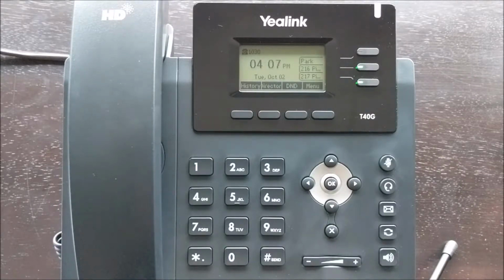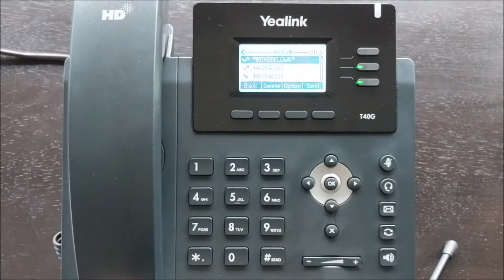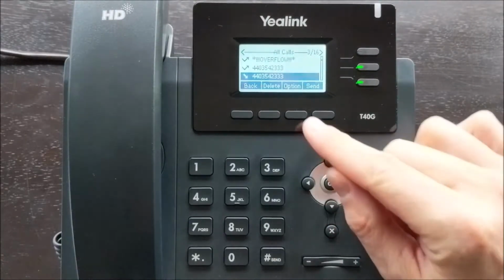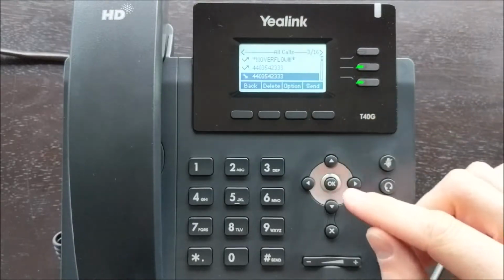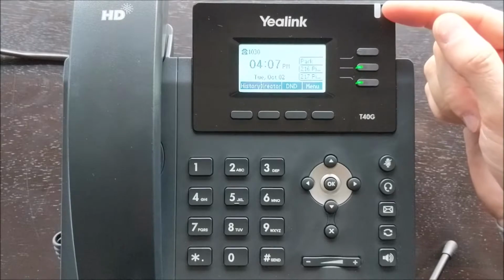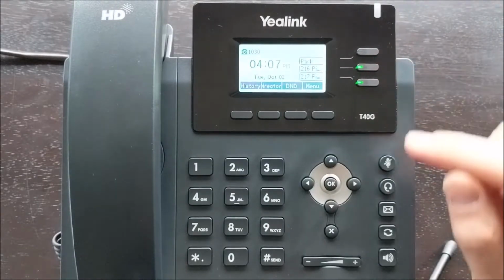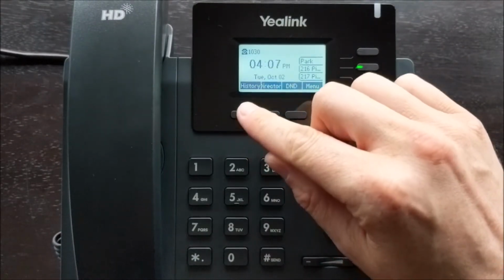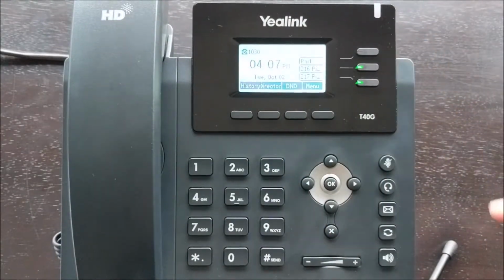NCP New Phone System Training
KeyStone Solutions is a full-service Information Technology partner you can trust.
We have extensive experience leveraging fast and reliable IT Solutions to enhance your productivity and profitability.

We take the time to thoroughly understand your technology challenges.
Our services can then be tailored to meet your specific requirements.
We pride ourselves on delivering the right business outcomes that are affordable and reliable.